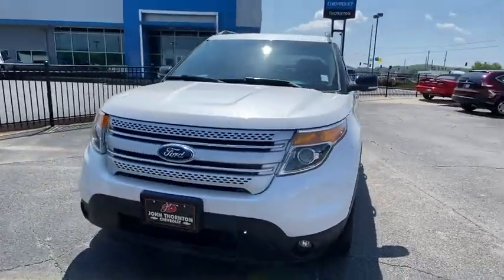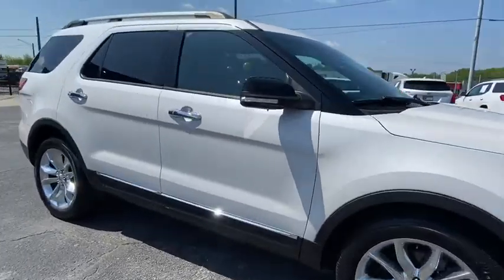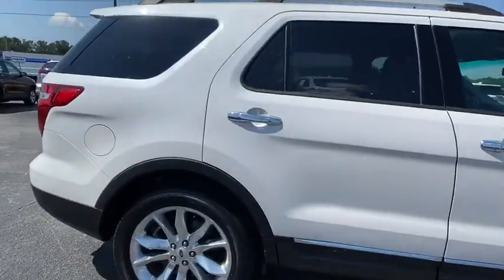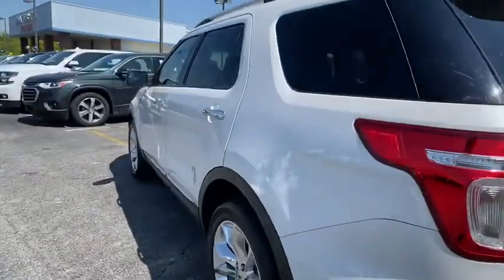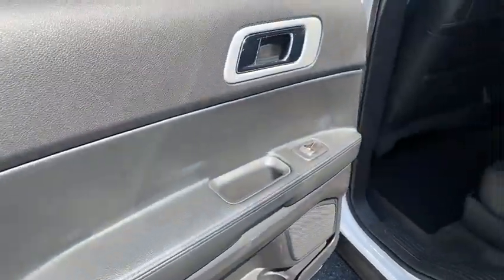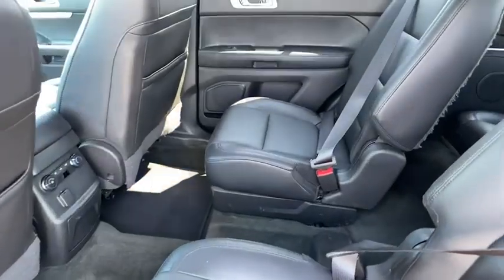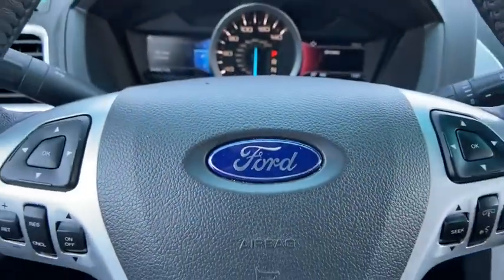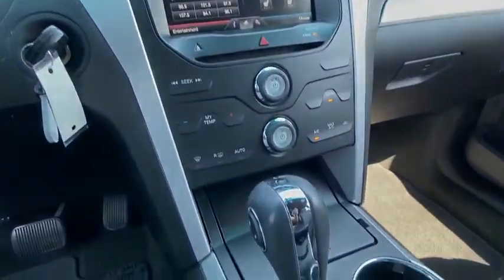2015 Ford Explorer Lithia Springs, Douglasville, Powder Springs, Smyrna, Atlanta, GA P12091A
Oxford White Used 2015 Ford Explorer available in Lithia Springs, Georgia at John Thornton Chevrolet. Servicing the Douglasville, Powder Springs, Smyrna, Atlanta, GA area.